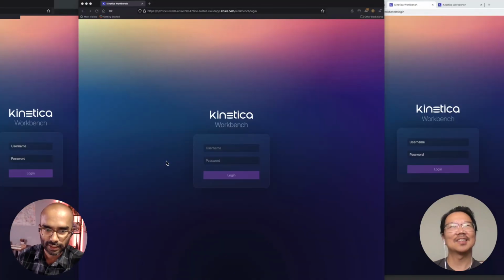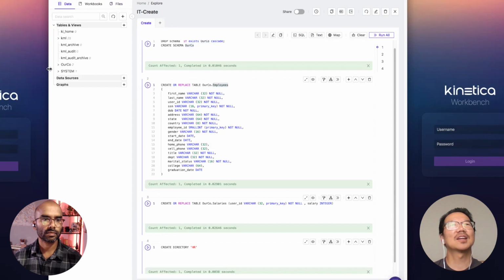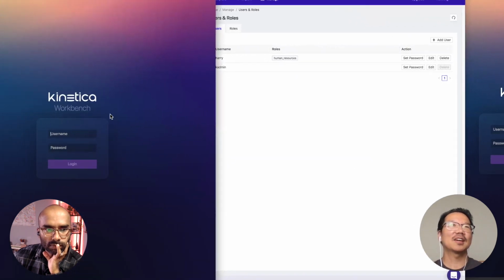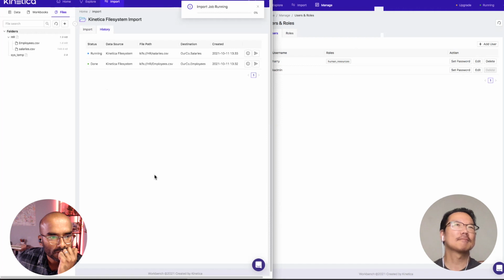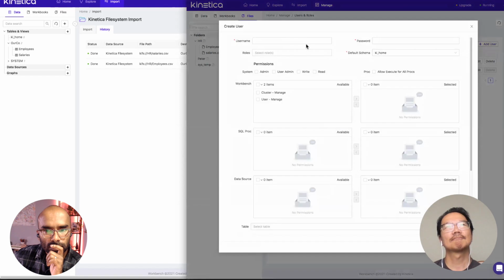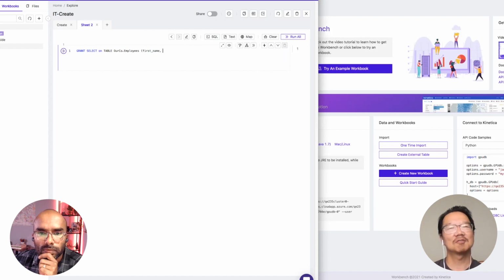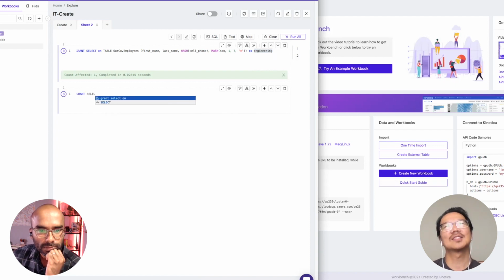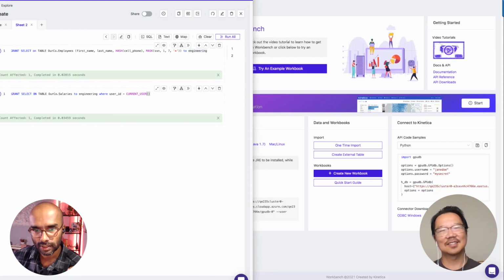Column and Row security with Kinetica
This video shows the implementation of column and row security in Kinetica's workbench using SQL.

Kinetica is a really fast database that is built to run complicated mission critical analysis on massive amounts of data in real time. Kinetics is particularly well suited for analytical queries that include a time and space (geospatial) component. Enterprises often look to Kinetica when conventional solutions reach their breaking point trying to solve problems that Kinetica can handle in a matter of seconds or minutes.

You can learn more about Kinetica and big data analytics through our courses

Timecodes
00:00 - Intro
02:10 - Setup
02:56 - Setup the schema
04:48 - Create users and roles and permissions
06:38 - Upload HR data into the schema
09:56 - Specify permissions via sql
17:05 - Conclusion